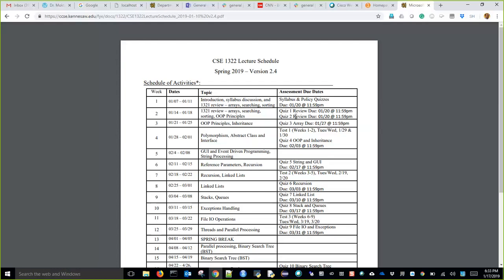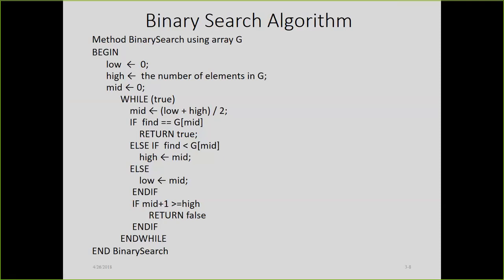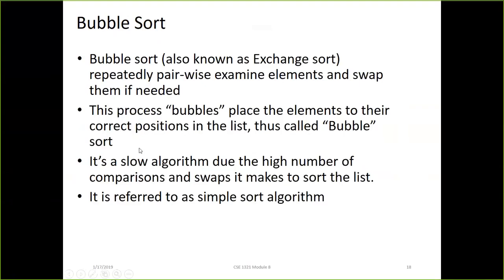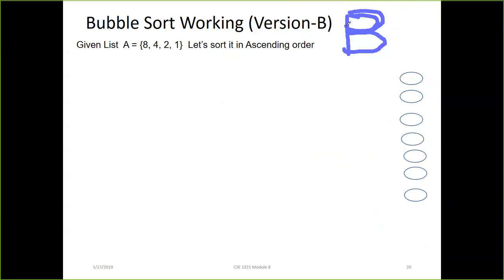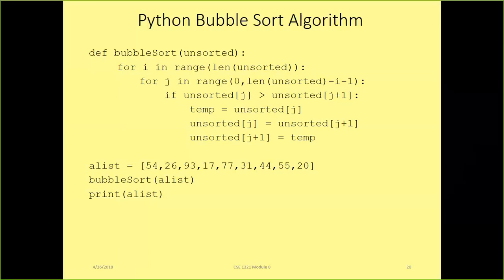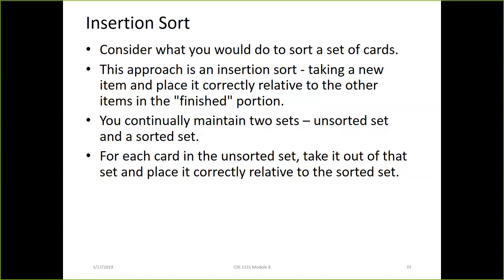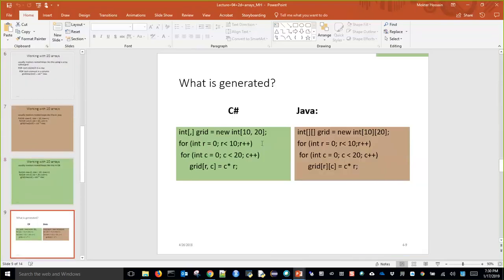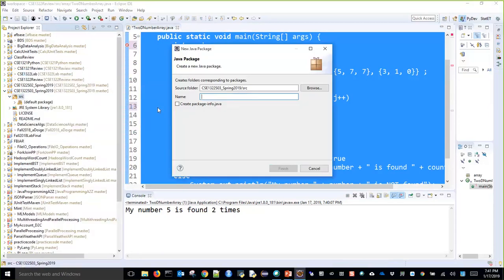CSE1322S03L04 Review of Searching and Sorting Algorithms with Pseudocode Java Program